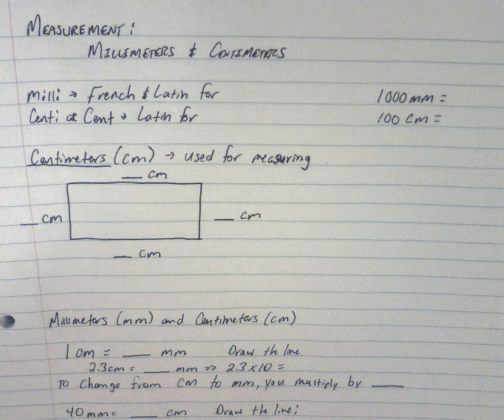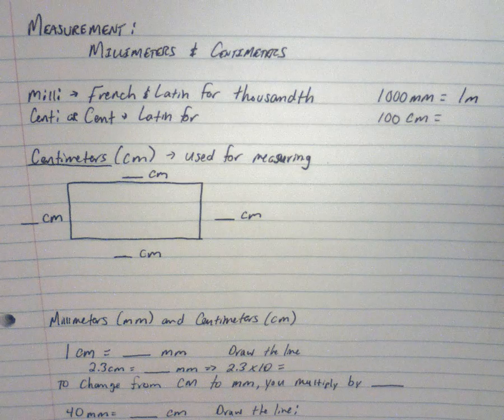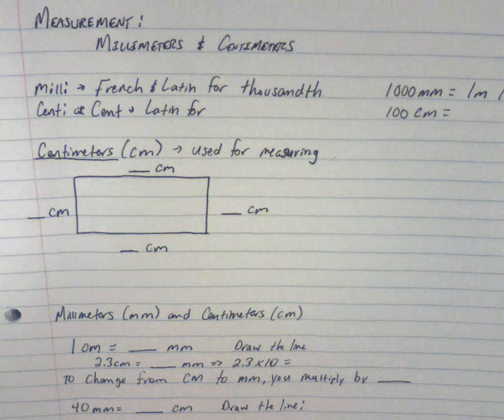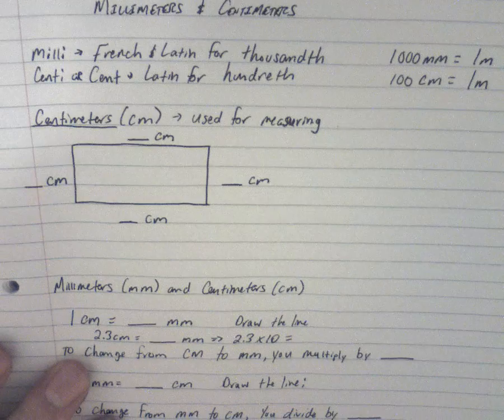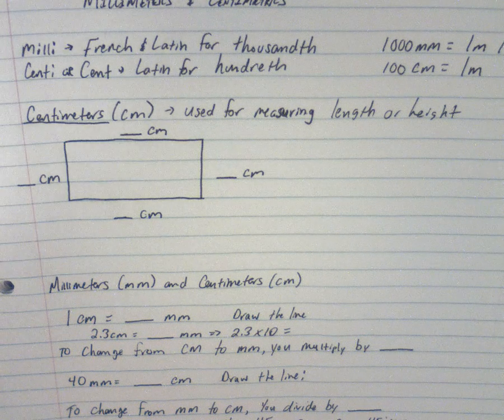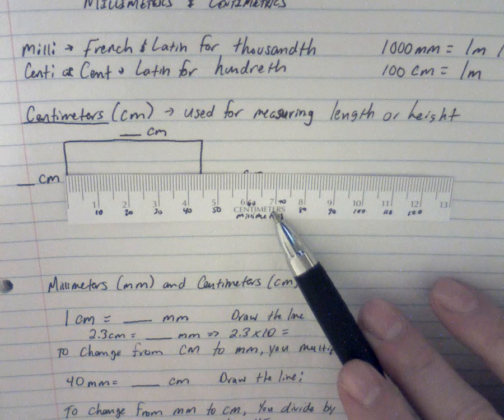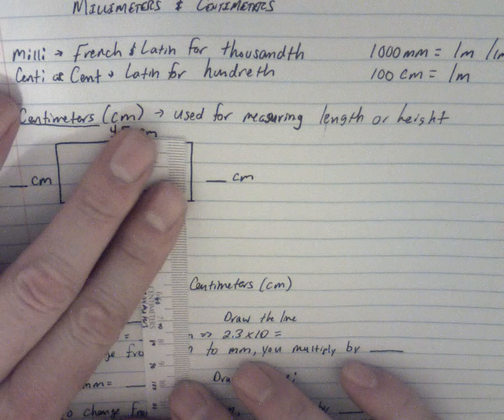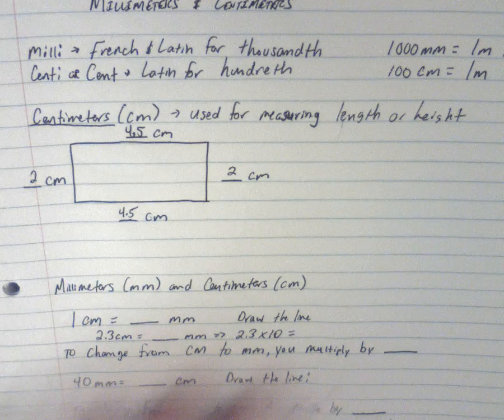Measurement-Lesson 2-Millimeters & Centimeters